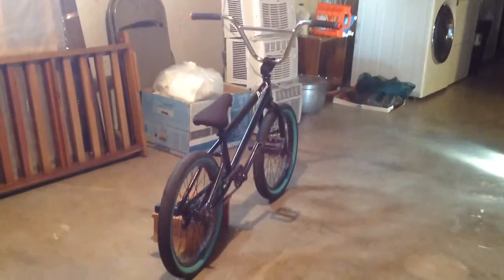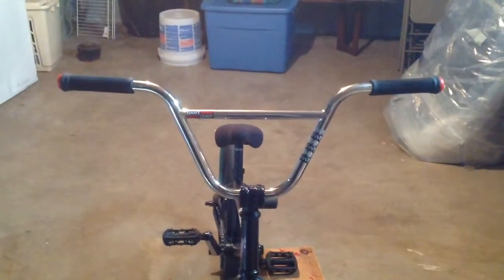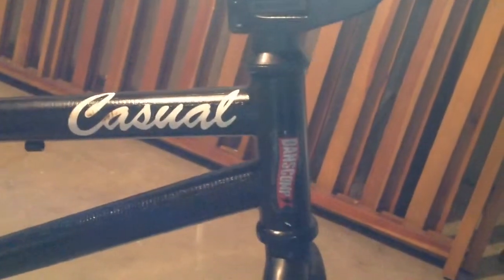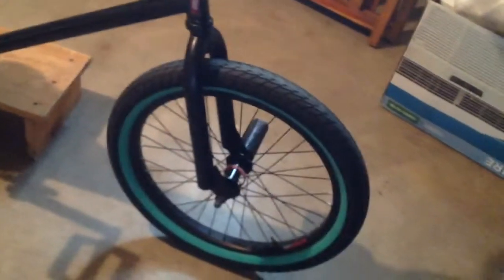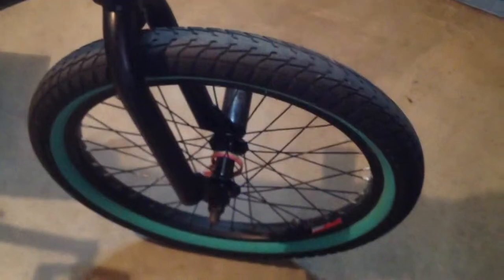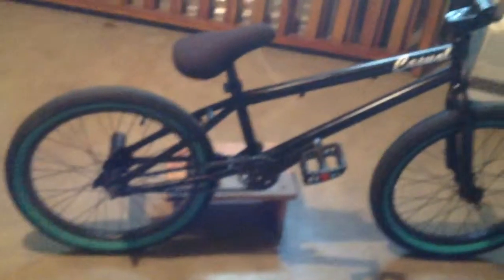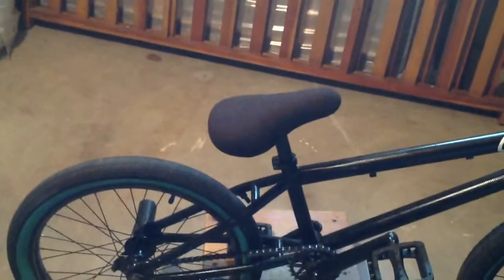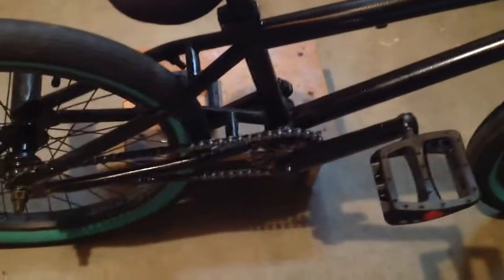Bike check 2014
My bike check for the beginning of 2014